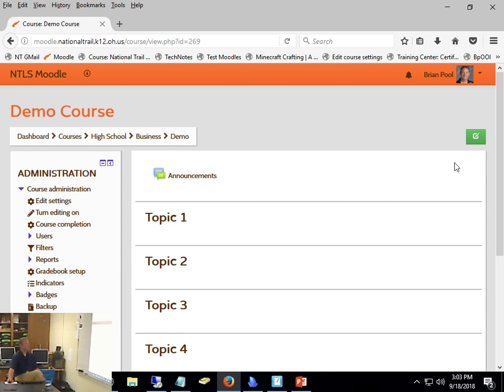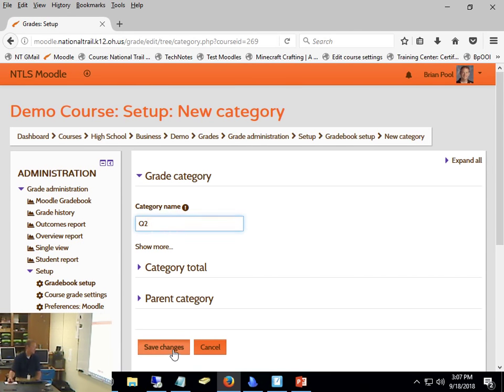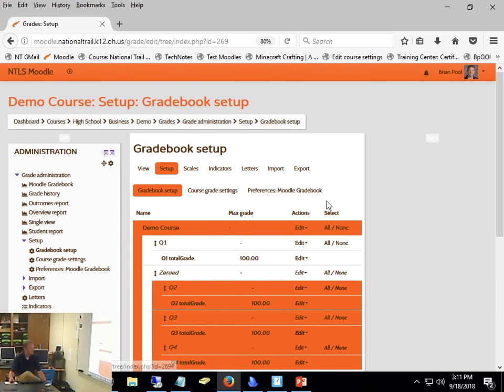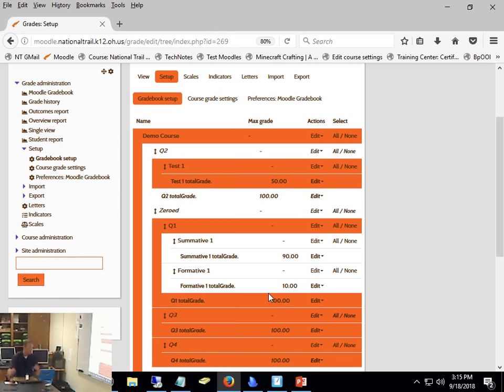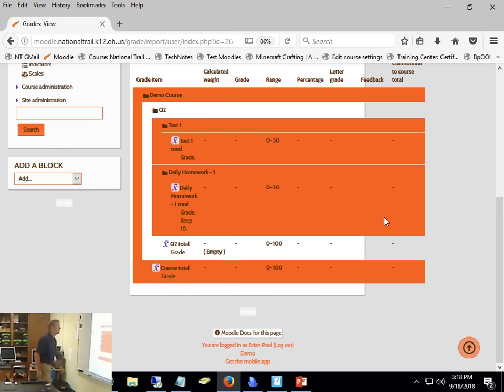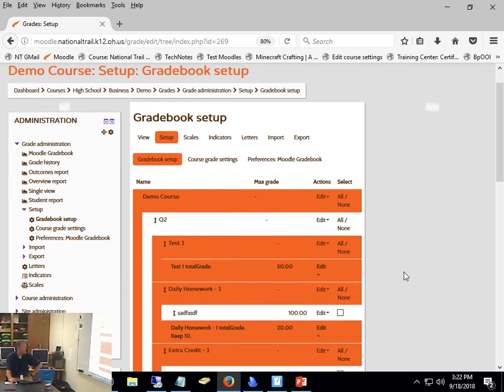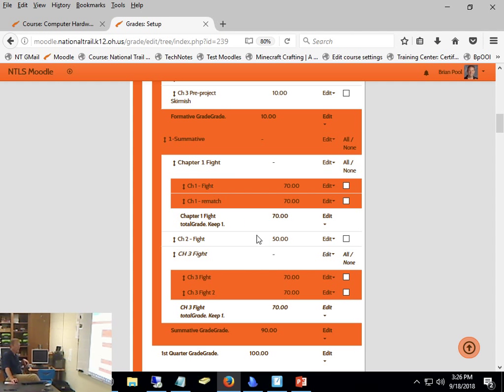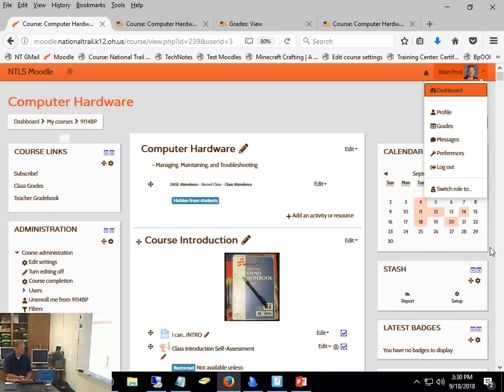Moodle Gradebook Setup - 3.5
This class covers gradebook setup and category usage for Moodle Version 3.5